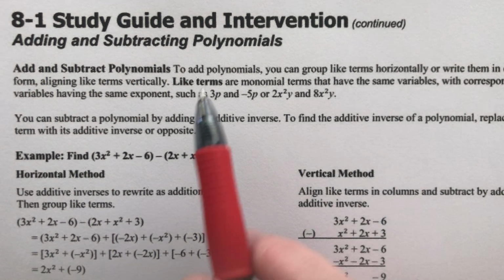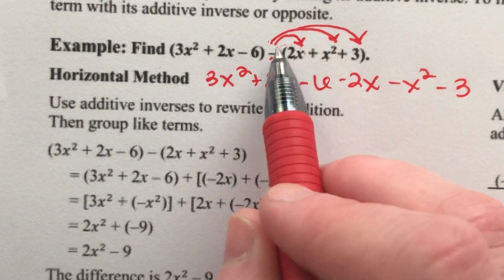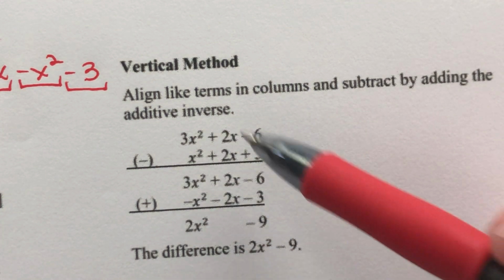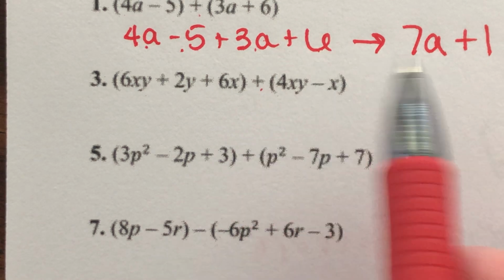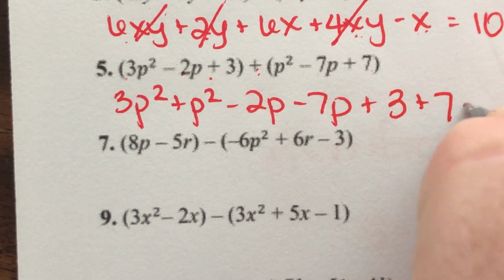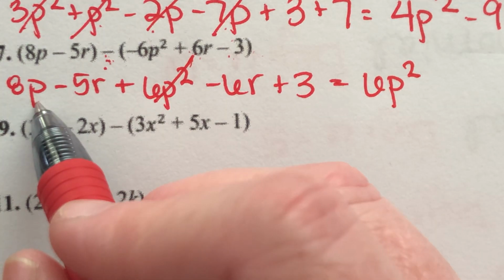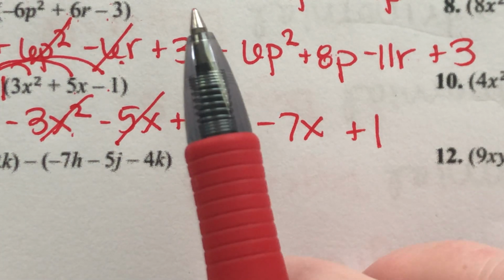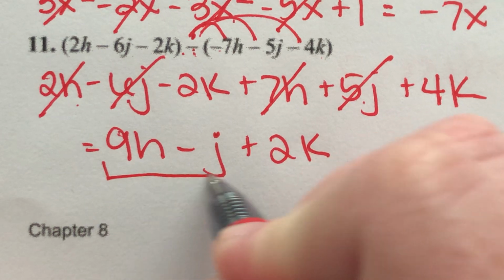8-1 Adding & Subtracting Polynomials (Part 2)